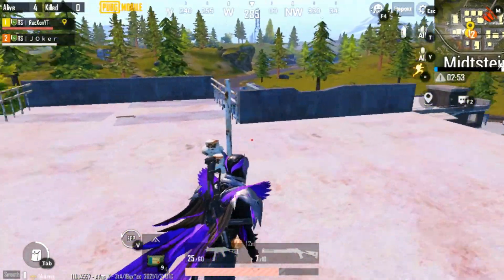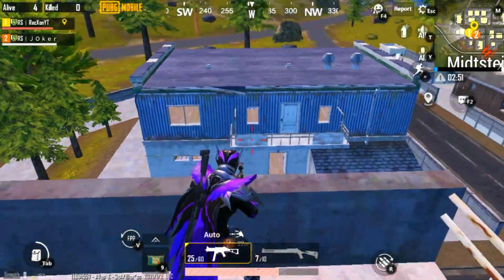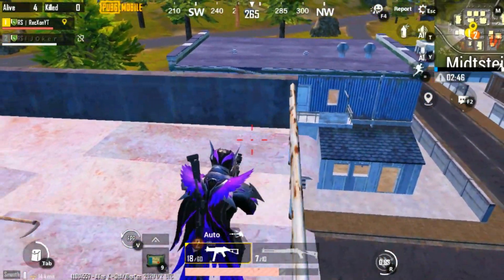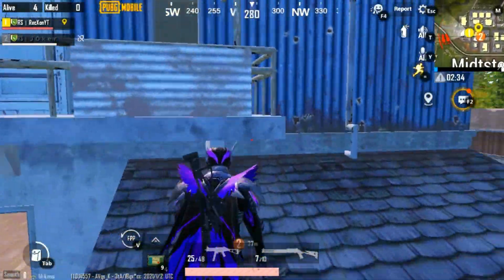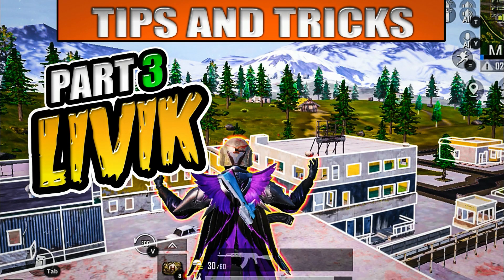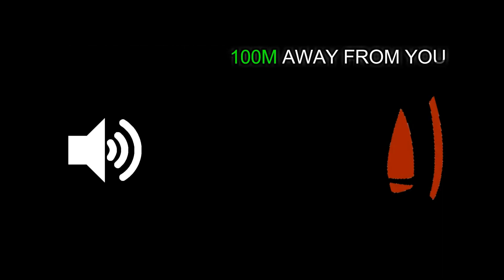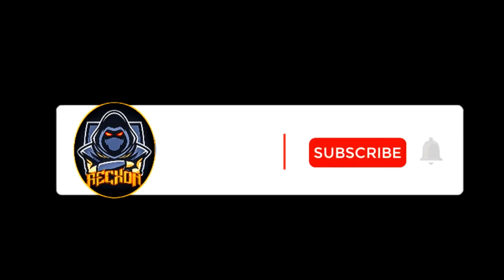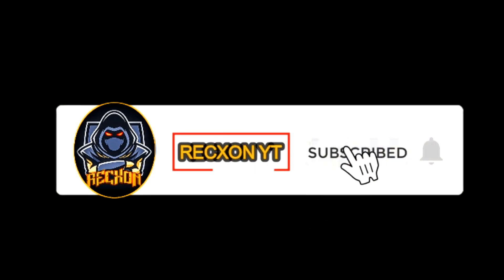Top 5 New Tips and Tricks of (MIDSTEIN) LIVIK MAP | Pubg Mobile | RecxonYT😜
__________SUBSCRIBE____________
GUYzz__THE ONLY THING THAT I WANT IS== YOUR SUPPORT

PUBG ID   ____

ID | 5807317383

IN GAME **GRAPHICS**

1 Smooth_
2 EXTREME
3 COLOURFUL

RECORDER = BANDICAM

THUMBNAIL EDITOR = PHOTOSHOP cc 2017 ( creative cloud )

LOW SPECS OF MY PC
1-PROCESSOR________INTEL(R) Core(TM) i5-2500.CPU=(3.30 GHz)
2-GPU/GRAPHIC CARD_______GT 640-3GB-(192-Bit)
3-HARD DRIVE__________=1000GB
4-RAM______8GB DDR3
5-MOUSE______Bloody-J90 RGB GAMING MOUSE
6-KEYBOARD______Dell RT7D50 USB mechanical keyboard

CONTACK ME FOR Thumbnails,Photo Editing,Logo Designs,Gaming Logos,YOUTUBE BANNER/CHANNEL ART . and MORE.